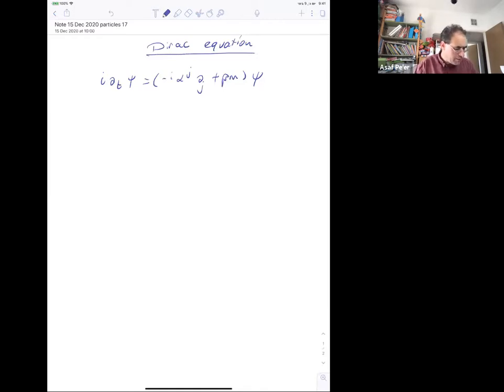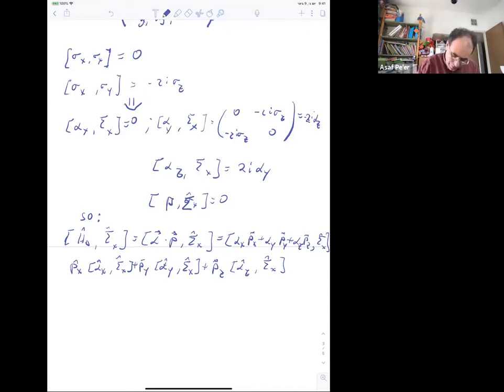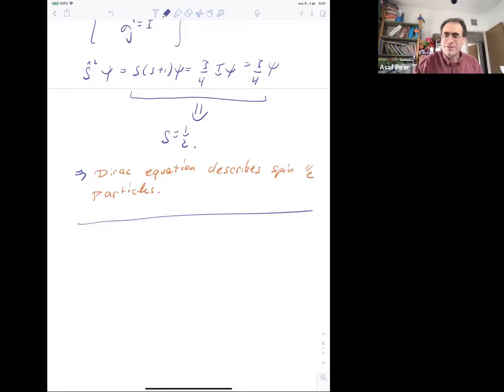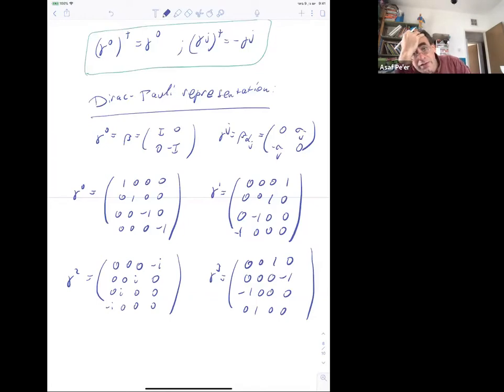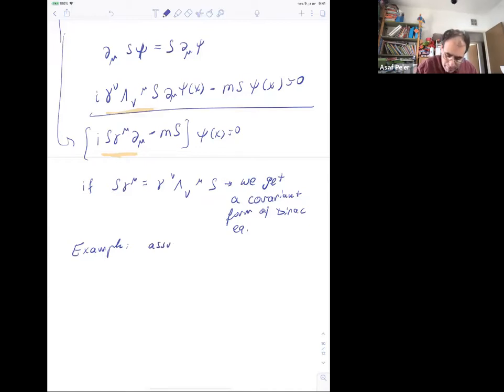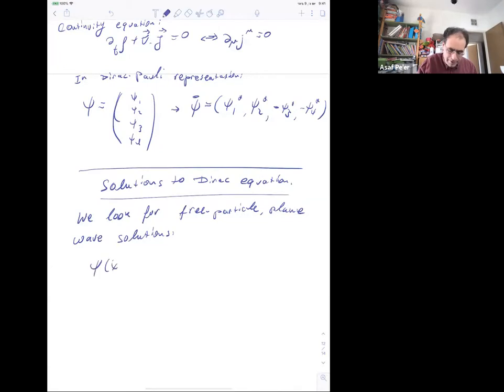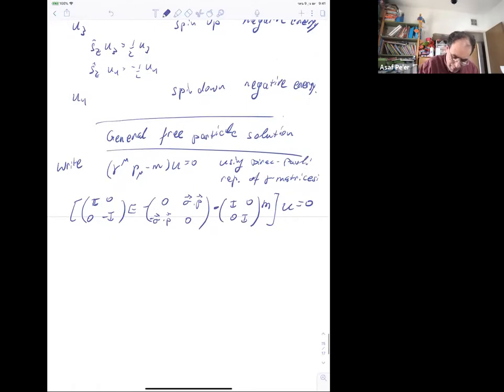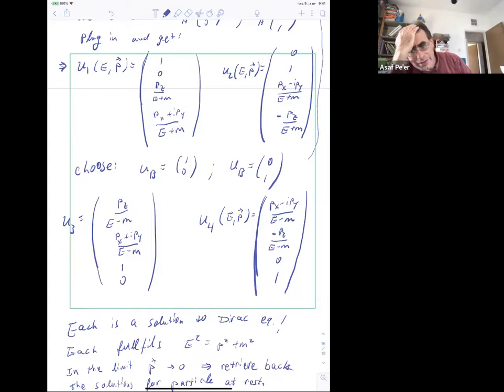פיסיקת הגרעין וחלקיקים אלמנטרים -הרצאה 17